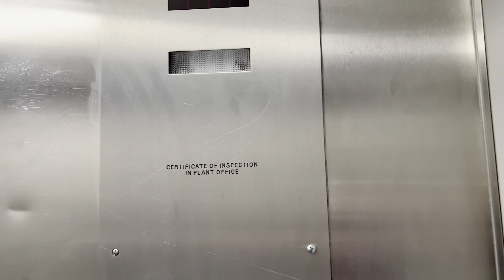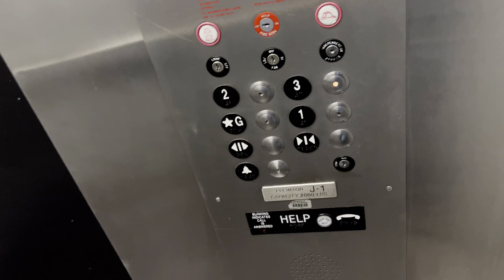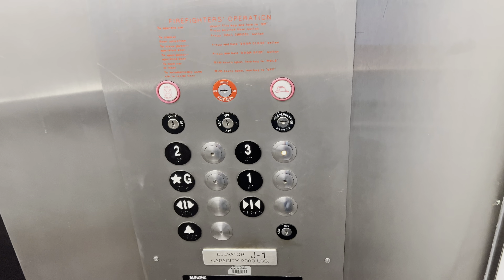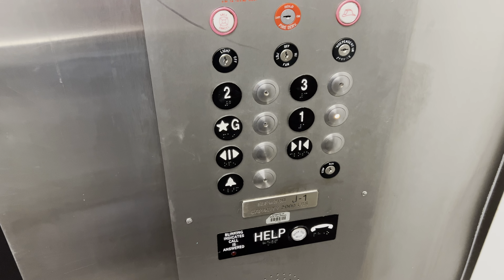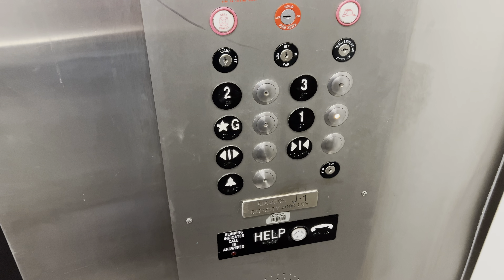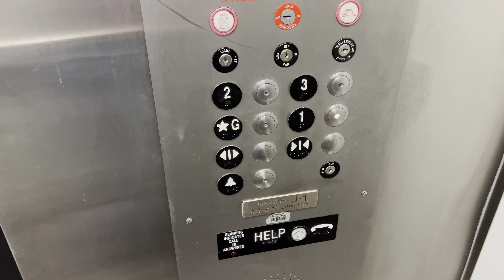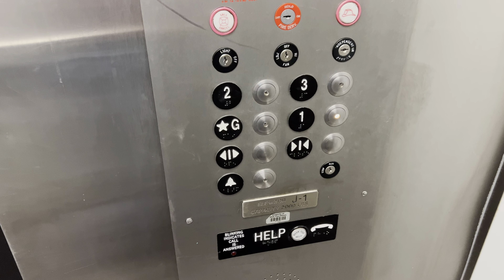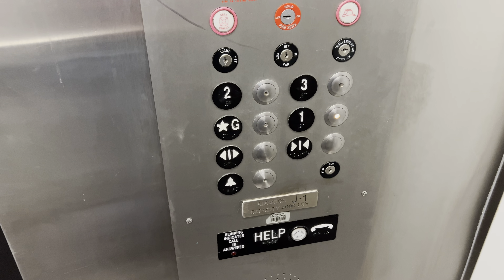iPhone 13 Pro Max: ThyssenKrupp Hydraulic Elevator/Lift @ Bldg J PCC West Tucson AZ